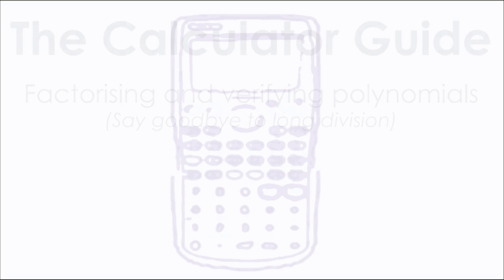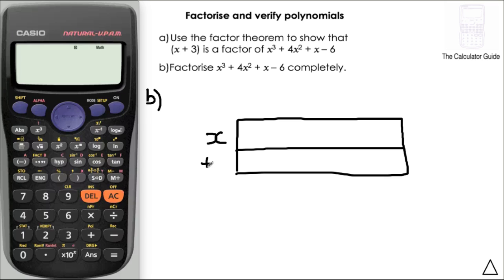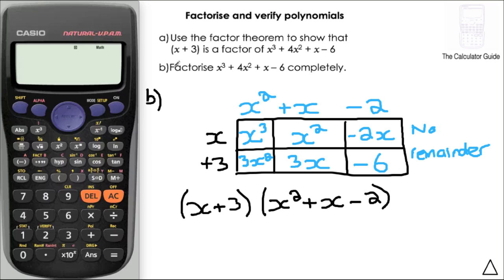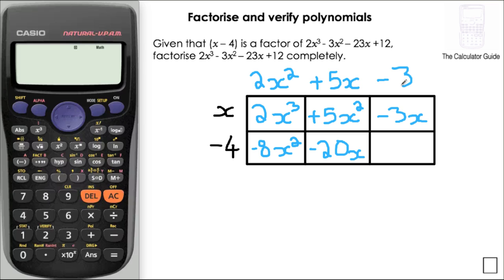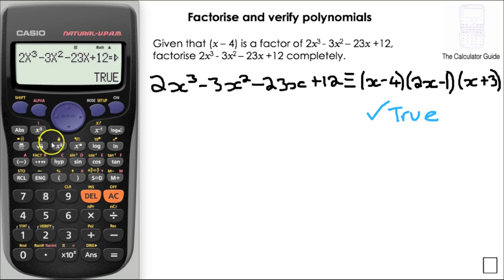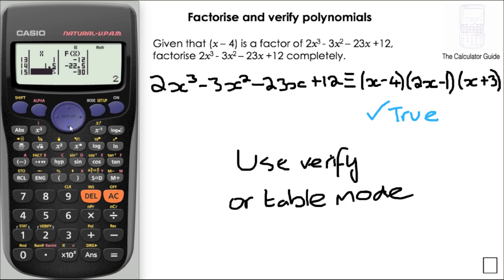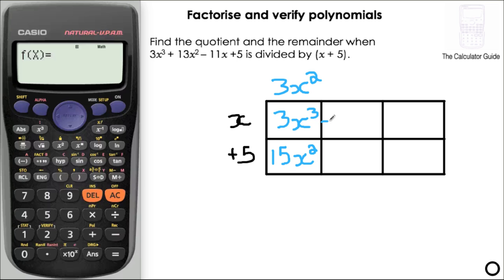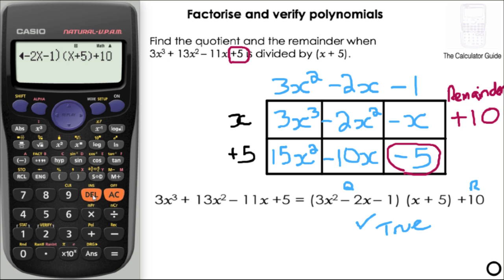Say Goodbye To Long Division! - Factor Polynomials, Use TRUE/FALSE (Verify) To Check - Casio fx-85GT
⨸ Aʙᴏᴜᴛ Tʜɪs Vɪᴅᴇᴏ ⨸  - Say Goodbye To Long Division! - Factor Polynomials, Use TRUE/FALSE (Verify) To Check.

Learn an alternative method to long division for dividing and factorising polynomials. Remember this calculator cannot complete algebraic manipulation for you, however you can learn how you can use your calculator to help VERIFY whether you have correctly factorised your polynomial.